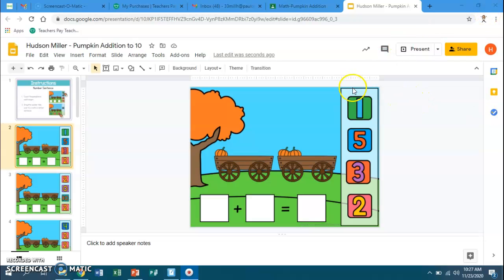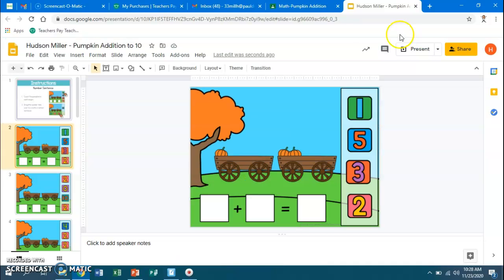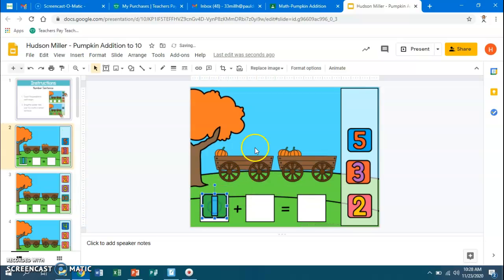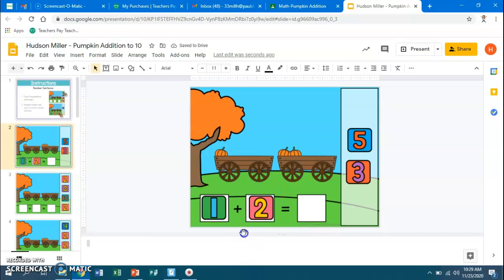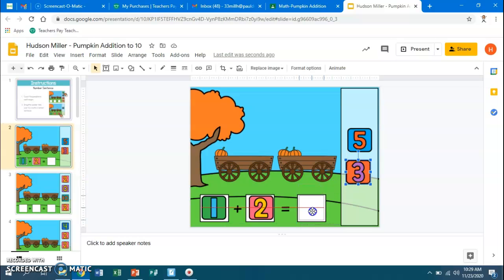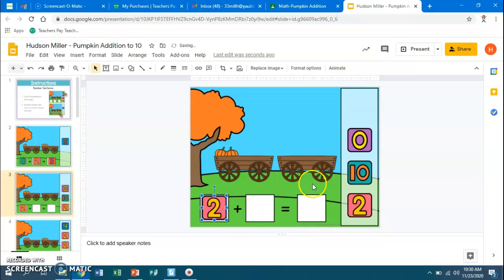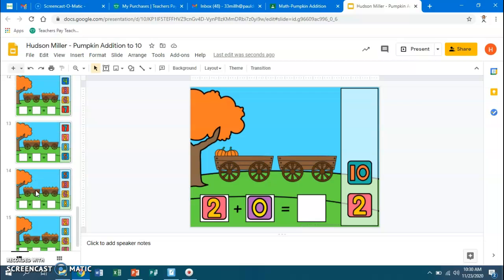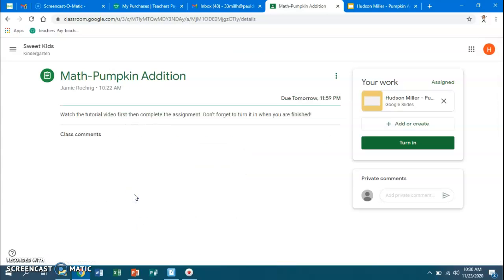Math- Pumpkin Addition